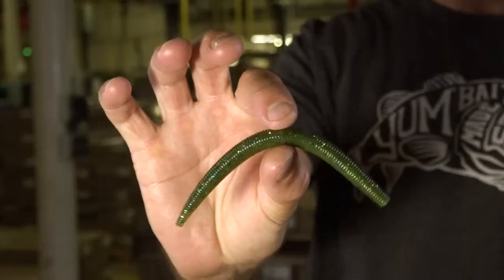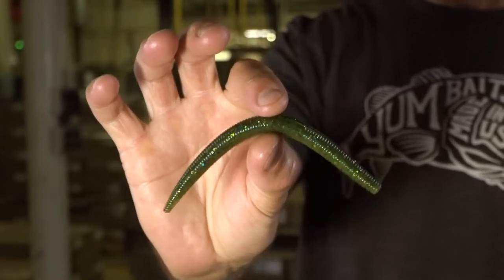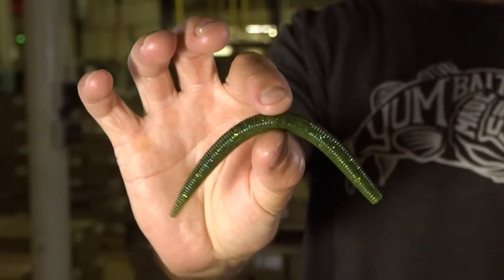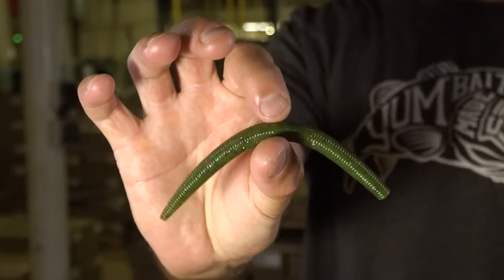Custom 5" YUM Dinger in LUCKY CHARM - YUM Bite Spec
Check out the Bite Spec on one of our "go to" clear water 5” Dingers known as LUCKY CHARM!